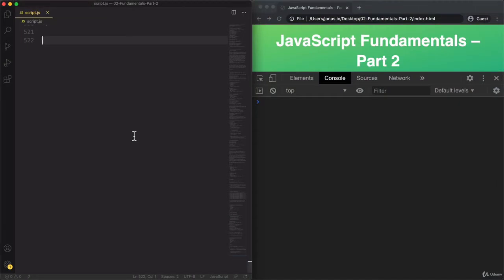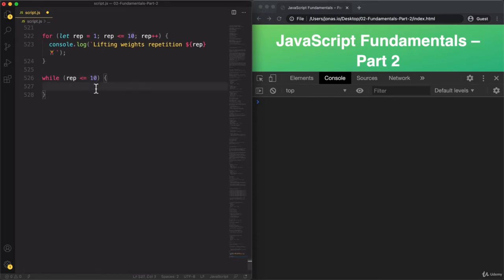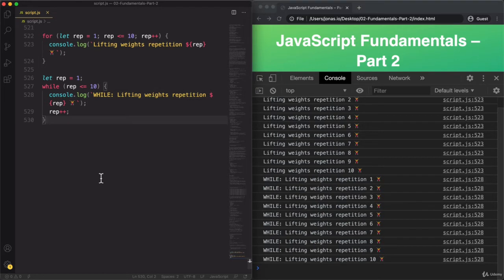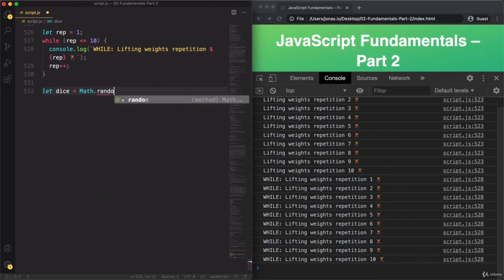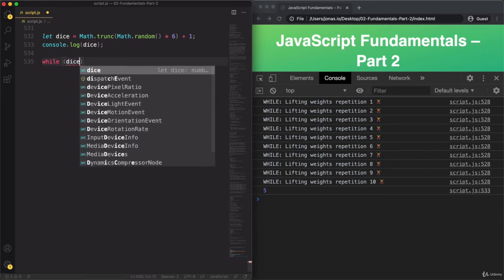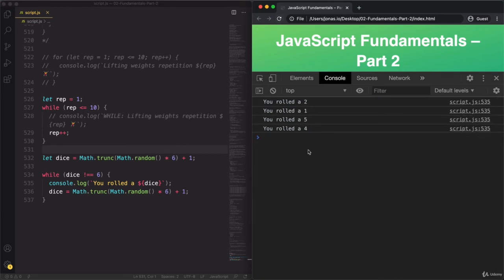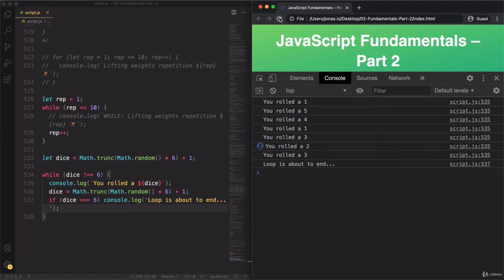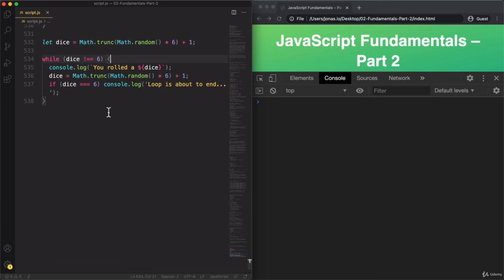19 The while Loop